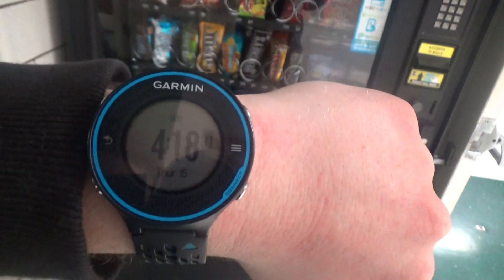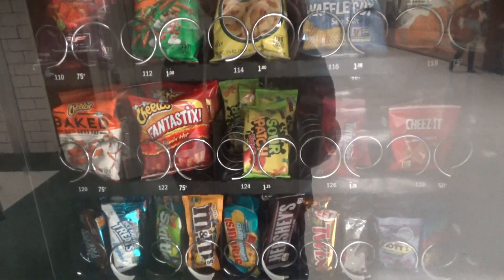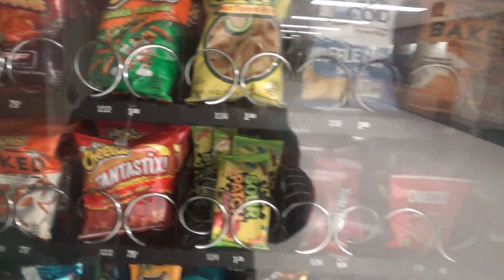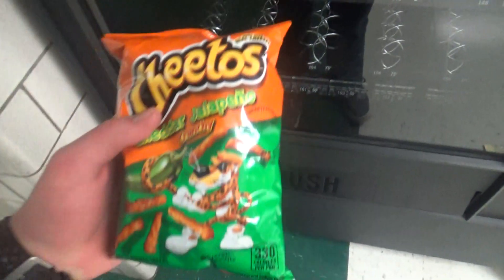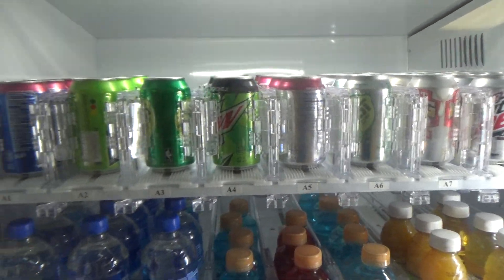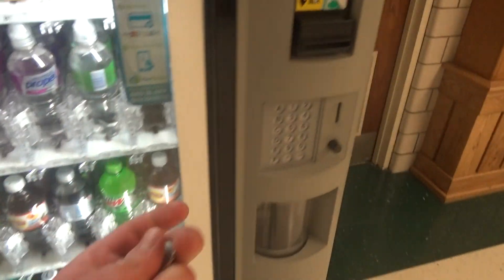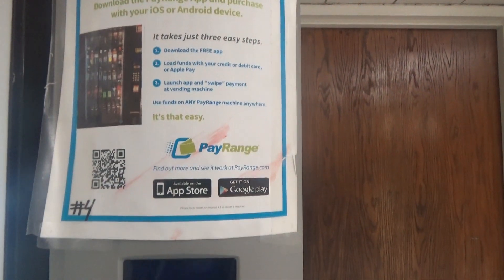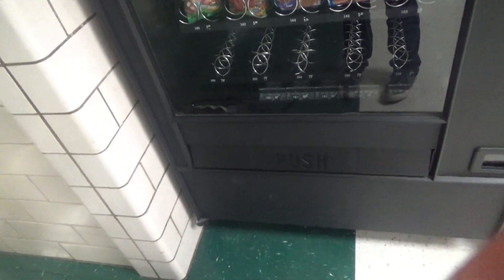Automatic Products Studio 3 & Dixie Narco DN 5800-4L Vending Machines @ FHS, Palatine, IL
In this video, I will be buying a product from the snack and soda machines at Fremd High School.  This is, believe it or not my 2nd vending machine video since my first vending machine video was the one at the Buffalo Grove Station in March of 2017.  For a while, I've been having doubts about whether I should continue to do vending machine videos or not, but now, I decided that I would make more in the future wherever I go that has any type of vending machine: snack, soda, ticket, etc.

The first vending machine featured in this video is one of the snack machines at this school which is an Automatic Products Studio 3.  This machine has an interesting trend where the products on top are $1, in the middle 75 cents or $1.25, and the bottom $1.50.  Some products in each row can have varied prices, though.  However, the products on the other two empty rows below the $1.50 row can also be used to place additional products in the machine.  I'm guessing people in the past have tried to reach their hand in the machine to steal a product, so that could be why the bottom row is empty.  I like how this vending machine has braille markings on the keypad so blind people could type in the number combinations more easily.  I don't however like how this machine only accepts $1 bills and coins.  So if you only had dollar bills greater than $1 and no coins, you wouldn't be able to product from this machine.

The second machine that is featured is the drink machine at this school which is a Dixie Narco DN 5800-4L.  Instead of a product falling when you purchase it, this machine uses a conveyor that places the drink in the holder, carries it to the chute, and drops it in the delivery bin so somebody could get their product.  There's also a safety feature in which the door to the delivery bin has a sensor as to when the person removes the product from the delivery bin, the door will close so that way, people wouldn't attempt on sticking their hand through the chute to steal a drink.  However, it doesn't have braille markings on the keypad so this machine wouldn't be convenient for blind people.  Same thing as the snack machine, it only accepts $1 bills and coins, so if you had neither of that, you wouldn't be able to buy anything from the machine.

But there is an exception, though.  By downloading the PayRange app, you could purchase a product from the vending machines without having to use dollar bills or coins.  I'd definitely recommend doing that, especially for types of vending machines like these ones.  I might even consider doing a video later in the future of buying a product from a vending machine using that app.